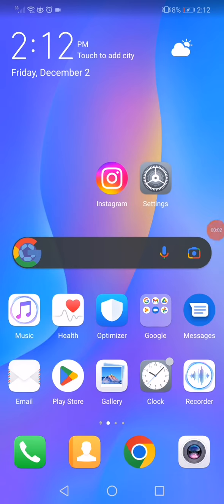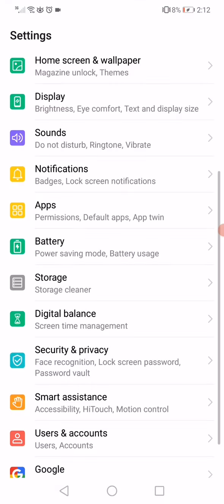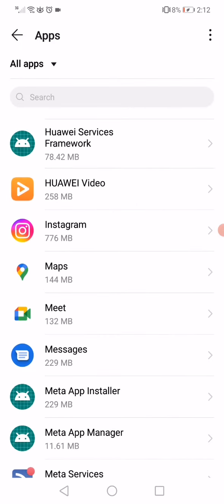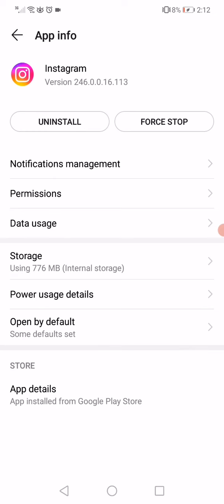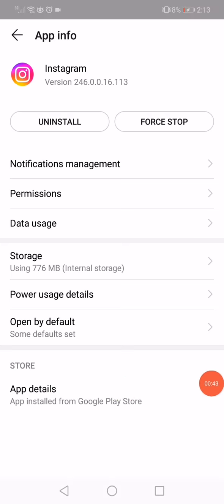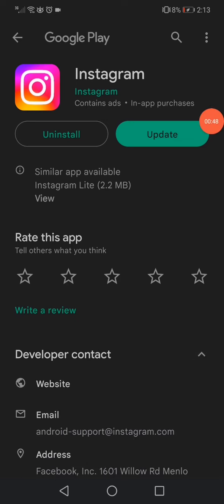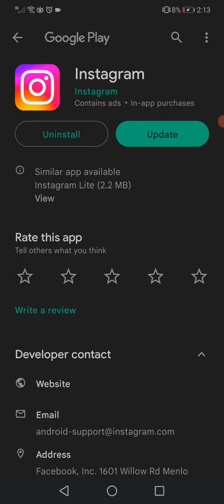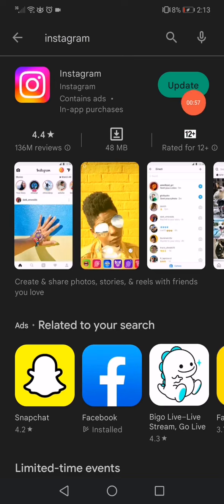How To Fix Collaboration in Instagram Problem